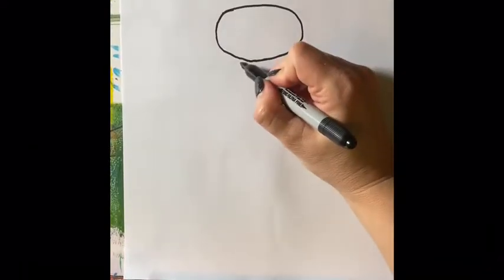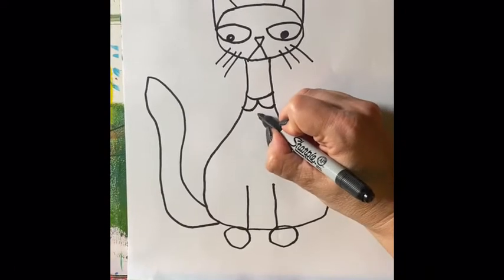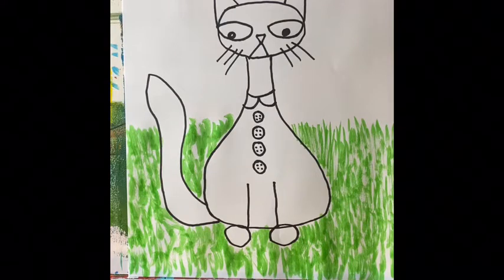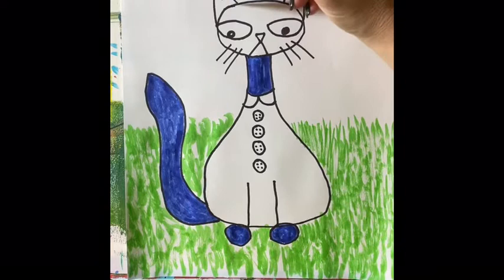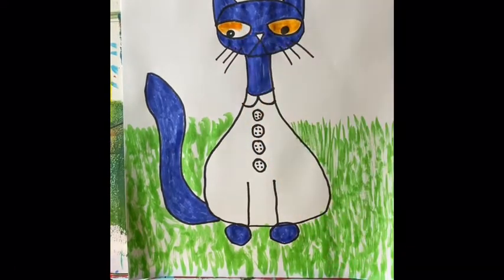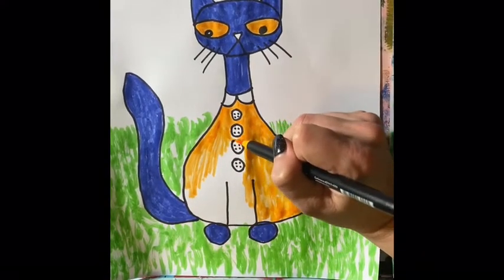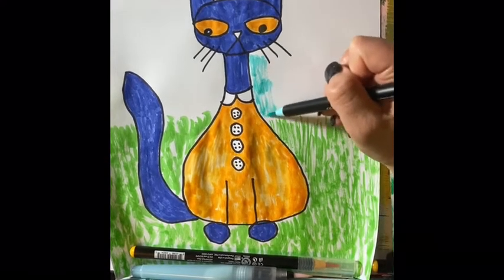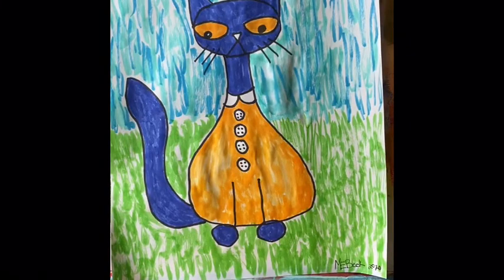Pete the Cat